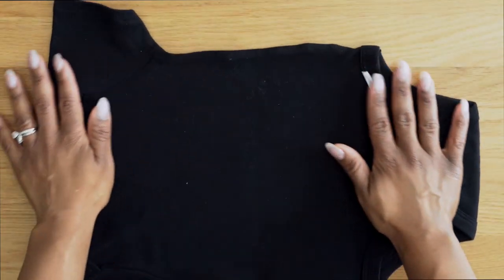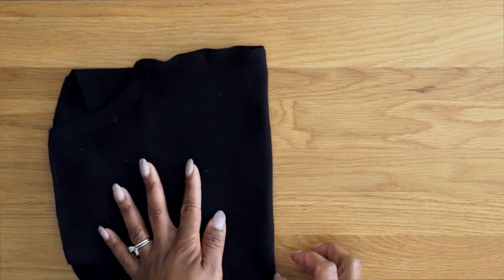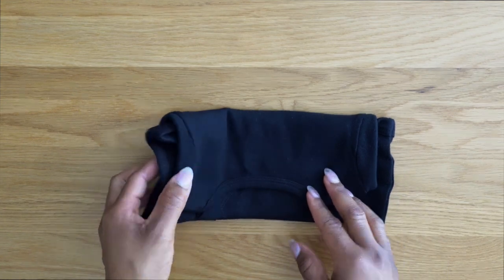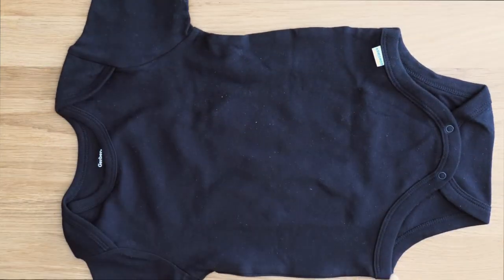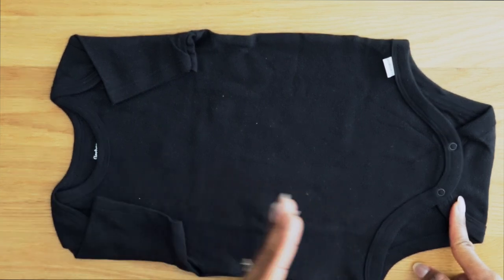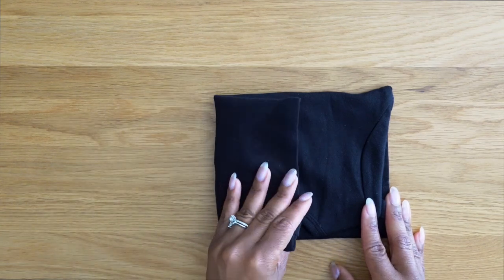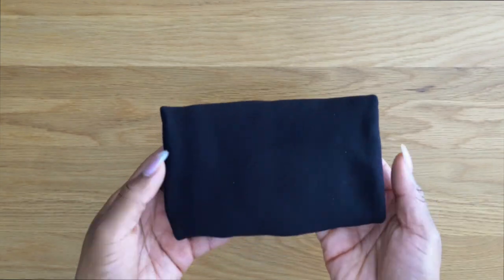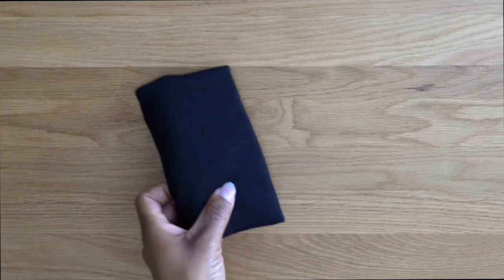How To Fold a Onesie (works for bathing suits) | Judi the Organizer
One of the reasons why my channel gets a lot of monthly views is due to my folding videos so it’s only right to bring them back and present one new folding video today. Today’s folding video will make you a bonafide folding pro so make sure you don’t tell too many people about your newfound skill lol. On a serious note, if you like folding and babies, this video is for you. Let me know what folding technique you liked the best As always….

Enjoy the video and Happy Folding!

I’ll be adding more of my folding videos this week to that channel! Thanks for subbing!

listId=Optional%5B170WQBWDIBGB4%5D&ref=idea_share_inf

✔️Personal Instagram: @judiigweenih
✔️Business Instagram: @RescueMySpace

How To Fold a Onesie (works for bathing suits) | Judi the Organizer || Judi Igwe Enih